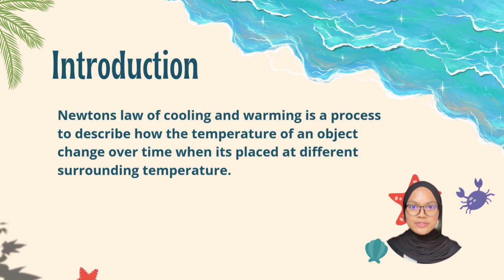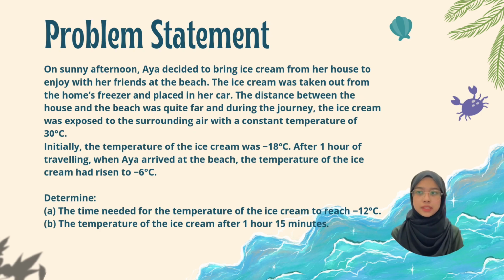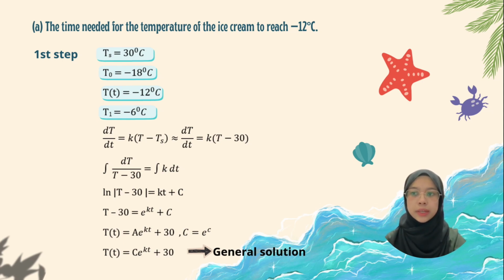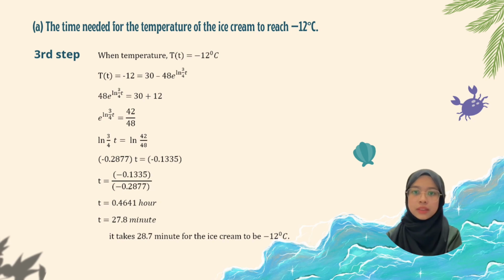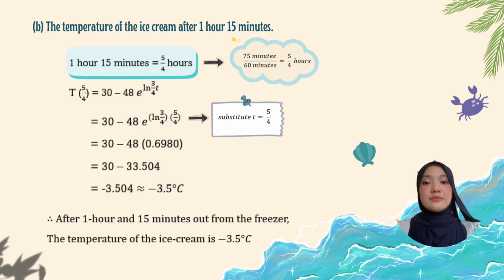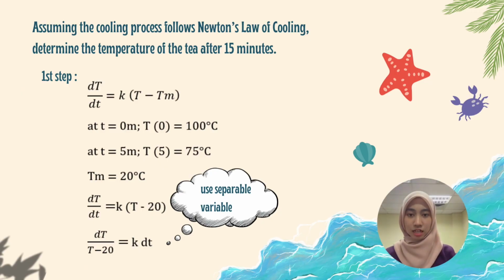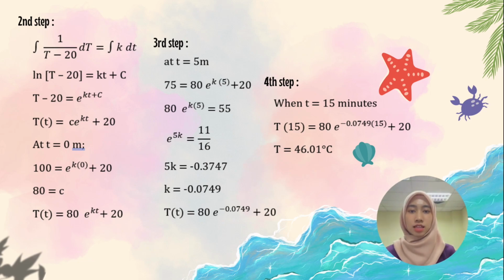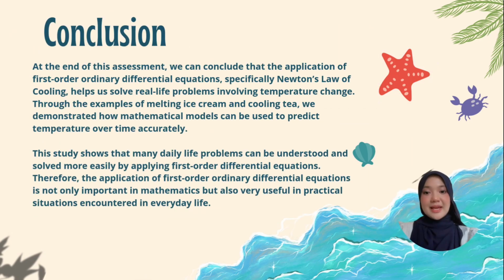Application of Newton Law of Cooling and Warming II MAT300 Group Assignment